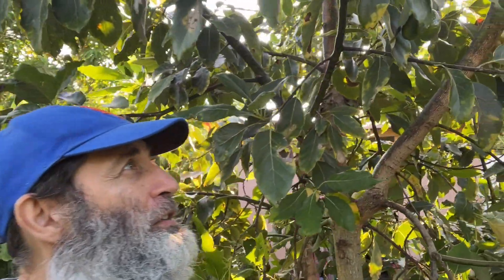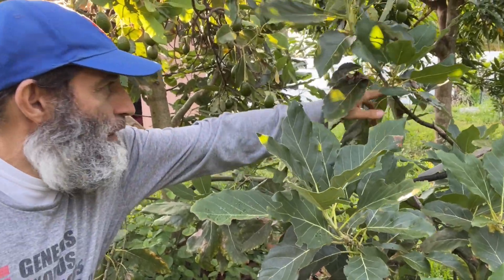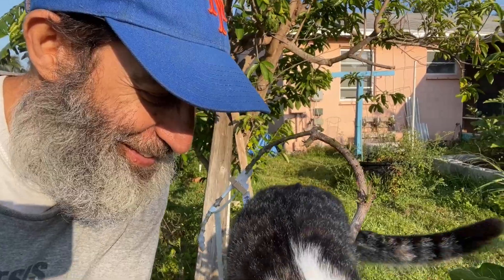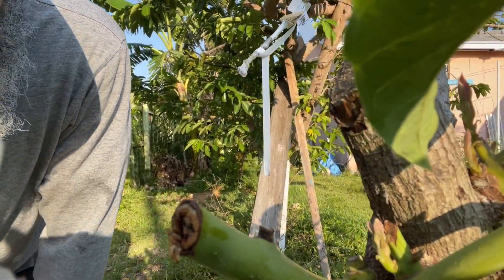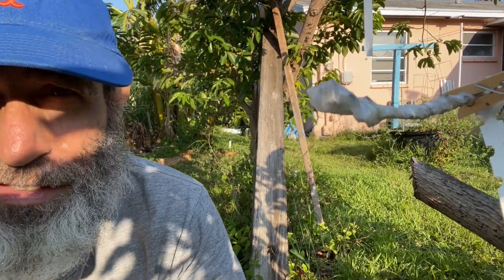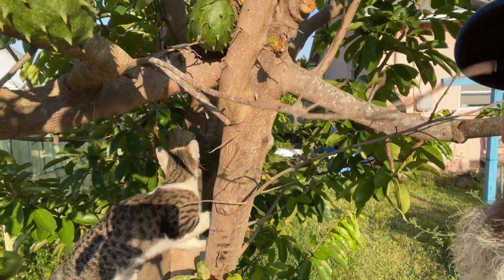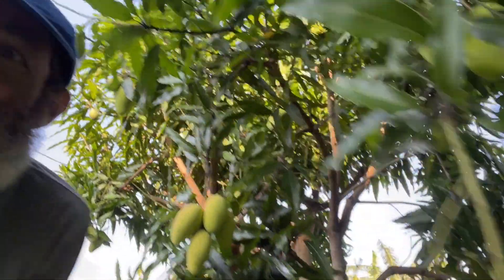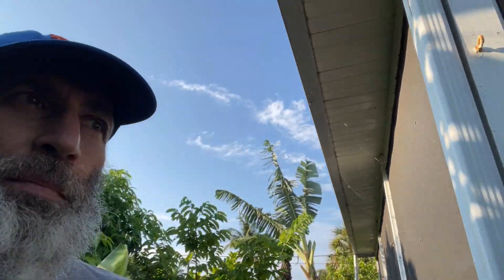My Avocado Spring 2022 Update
I am trying to change my avocado tree to two new avocados. Why would I do this? Check it out.